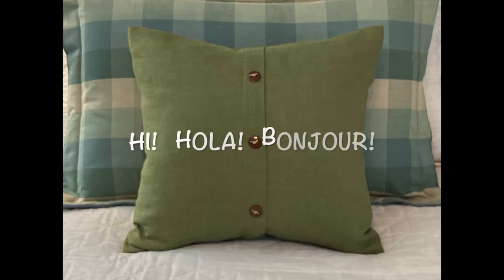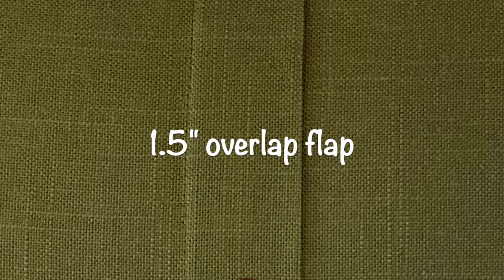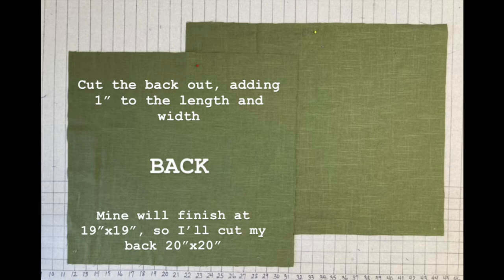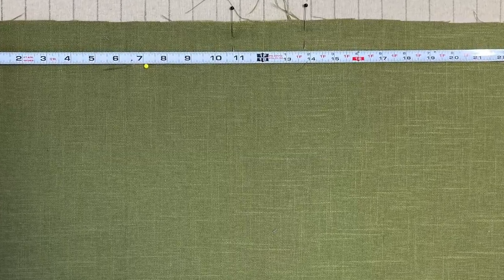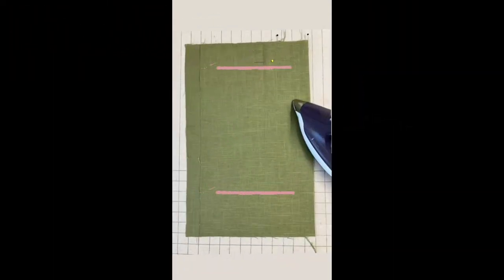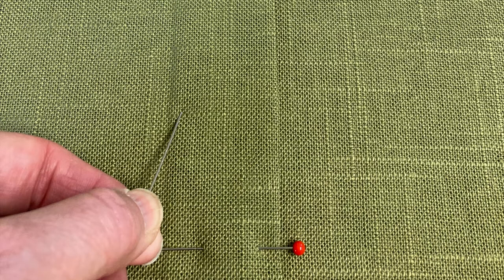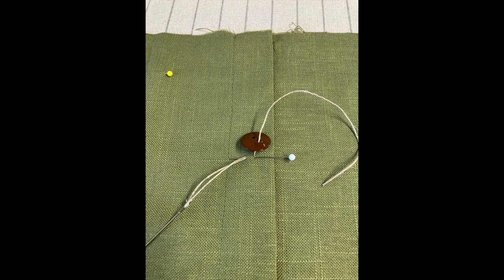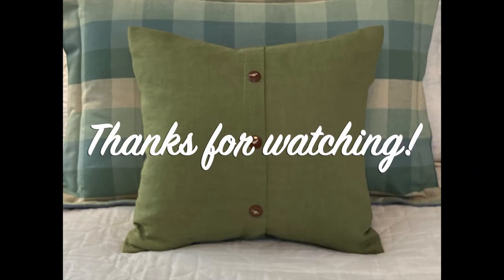Mock button closure pillow cover tutorial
Button front pillows are super popular, and you can easily make your own by watching this short and easy to follow how-to video! The size, shape, and style of the buttons add a nice decorative touch to all different styles of home decor.  Why "mock" buttons instead of functional buttons? If you make a nice snug cover for a pillow insert, buttons that "work" result in the fabric gaping and pulling between the buttons. This option gives the look of a button closure without the inconsistent tension on the cover. If you're just learning to sew or new to home dec sewing, this is a great project for beginners. An added bonus is that you don't have to make buttonholes! You can sew the closure closed, or add an invisible zipper at the bottom.